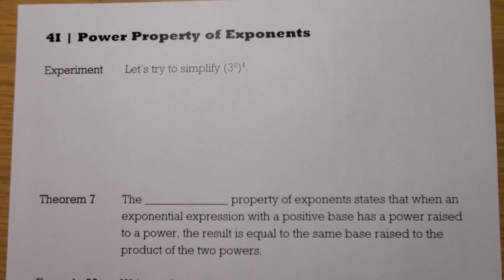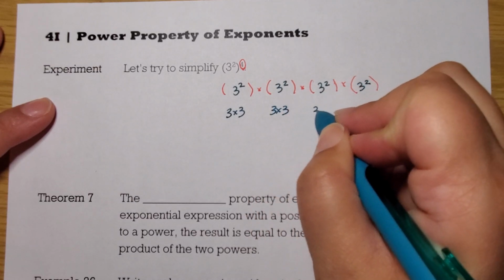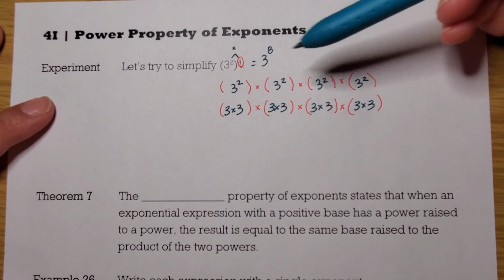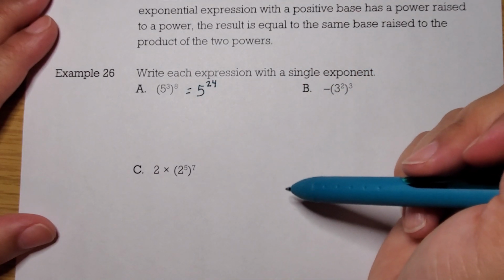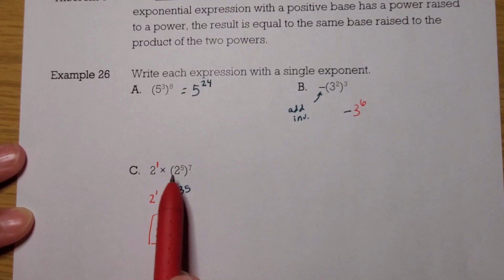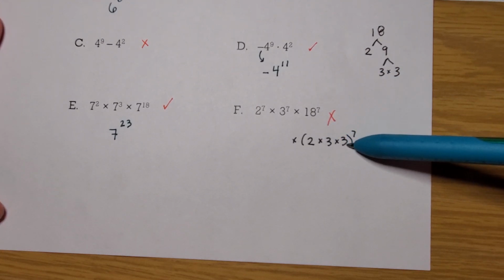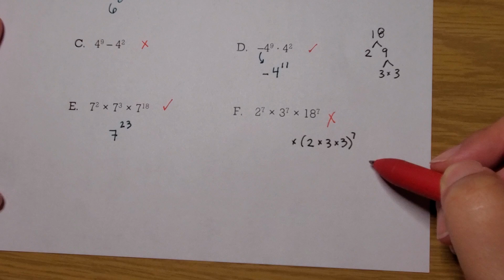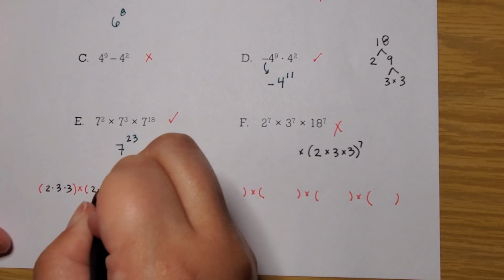4I - Power Property of Exponents